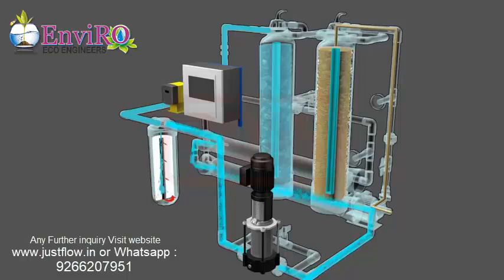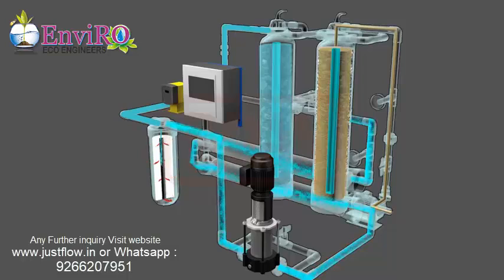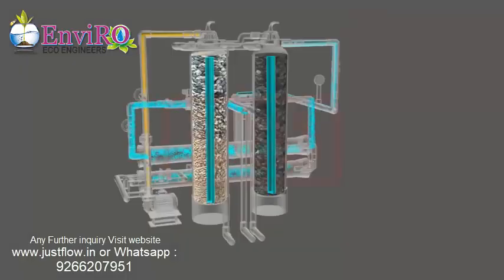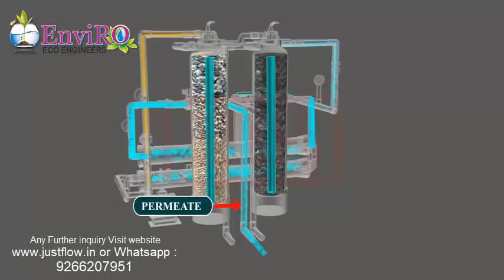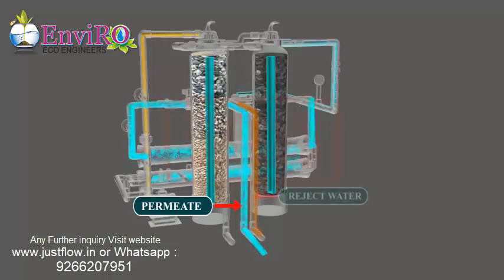How to Work Industrial RO Plant | Demo RO Plant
How to Work Industrial RO Plant | Demo RO Plant | 250 LPH to 5000 LPH RO Plant | 100 to 1000 LPH RO plant

Founded in the year 2013, at New Delhi (India), we “Enviro Eco Engineers”, are that are known as the reputed retailer and trader of the best quality range of RO System and RO Plant. We have achieved the dynamic position in the industry. We also provide installation and maintenance service to our client. Gurgaon, Noida, Greater Noida, Faridabad, New Delhi, Ludhiana, Jalandhar, Bangalore, etc

DESCRIPTION
Complete 1000 LPH Commercial RO Plant
1. Raw Water Pump 1HP
2. Vessels (Just Flow)
3. Multi port Valve 1 Inch (manual)
4. Big Blue Housing
5. Candle Big Blue (Just Flow)
6. Dosing Pump (Optional)
7. High Pressure Pump
8. Membrane Housing FRP 4080
9. Membrane 4040 (2 Nos)
10. RO Electric Panel (Just Flow)
11. Rota Meter (Flow Meter) Just Flow
12. Pressure Gauge
13. UV System
14. Sand
15. Carbon
16. Iron Removal
17. UPVC / CPVC / SS Fittings

Optional: Water Softener, DM Plant, Mix Bed Plant

Enviro Eco Engineers is a leading brand name in the field Water Purifier Industry in India. We design, manufacture and market a wide variety of Water Purifiers such as RO Filter, UV Filter, Alkaline Water Purifiers, Water Ionizer & Commercial RO Plant and many other related Water Filters.